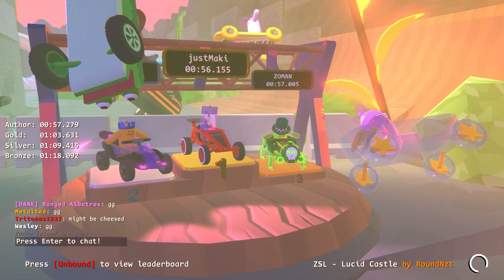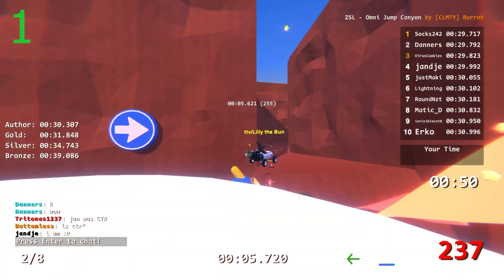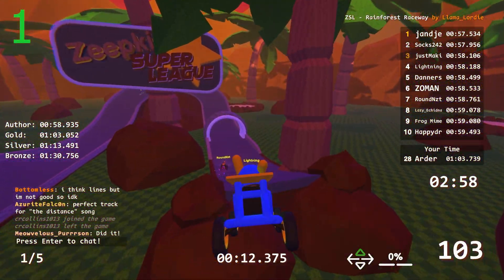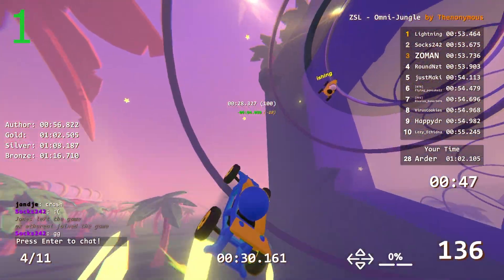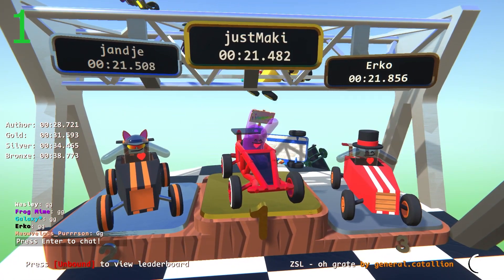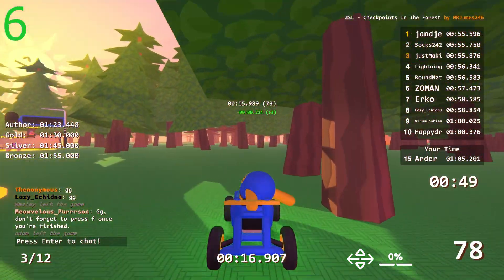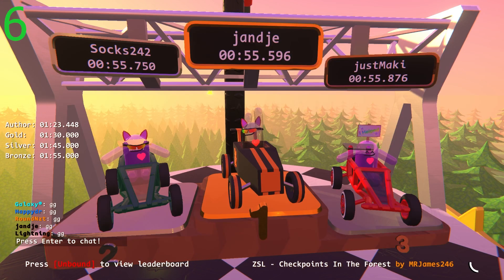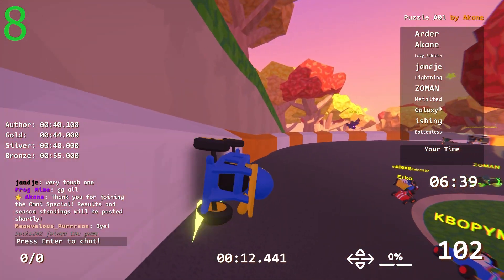Zeepkist ZSL Omni Special Round 4 Review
In this video, I'm excited to share my experience participating in the fourth round of the ZSL tournament for the racing game Zeepkist. This round was called "Omni Special" and it featured 15 tracks, each lasting 7 minutes. The goal of the tournament was to achieve the fastest time on each track and earn points towards the overall standings.  I'll show you my actual race footage with commentary.